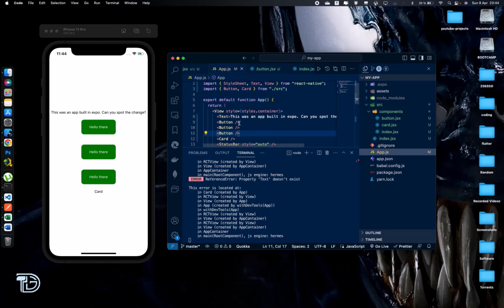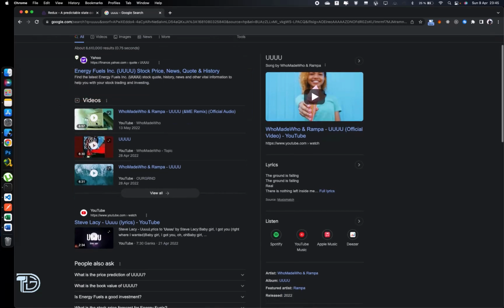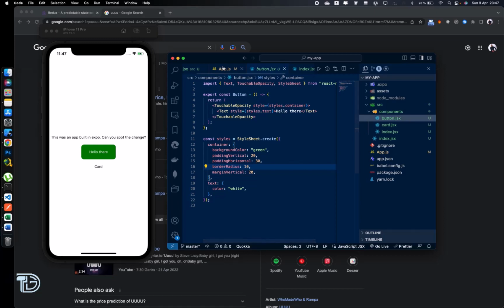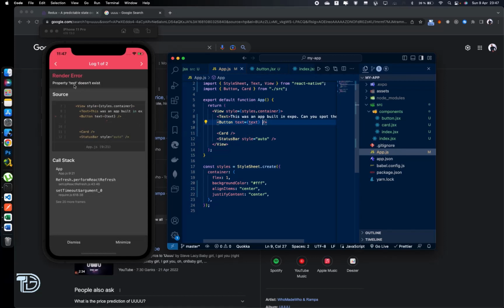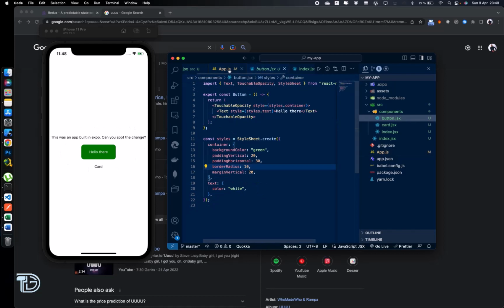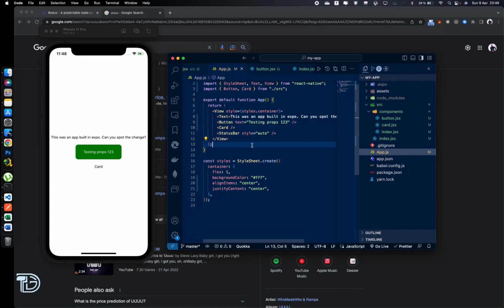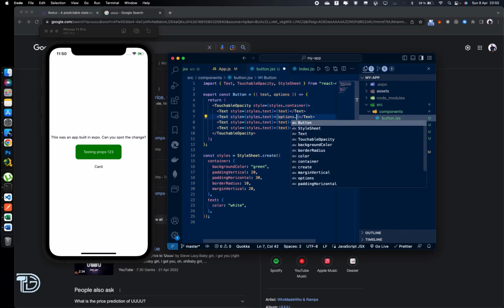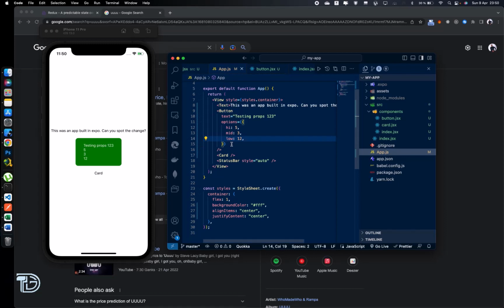25 June 2023